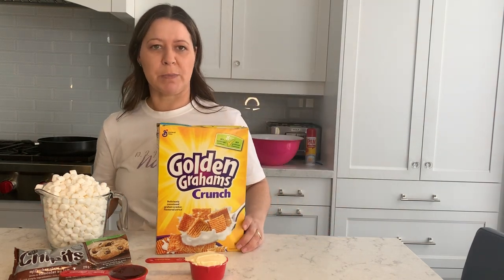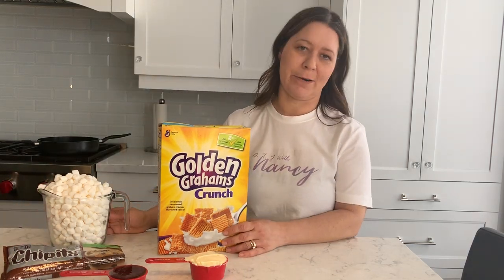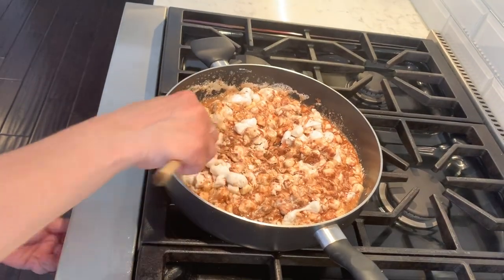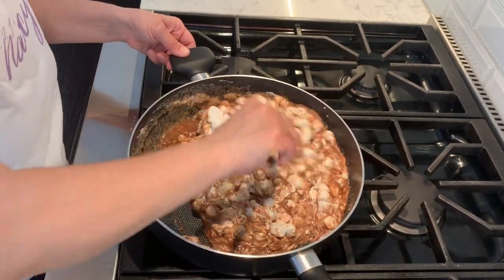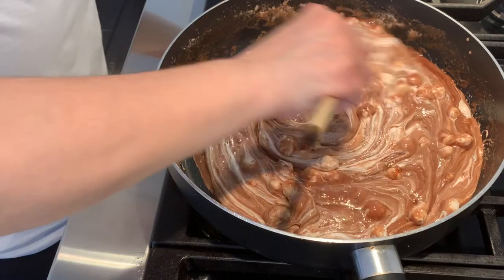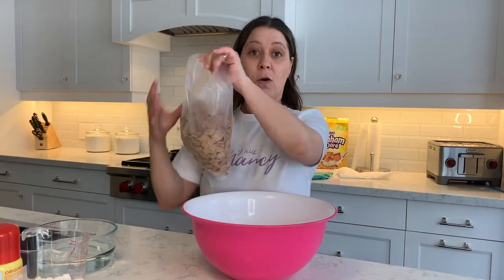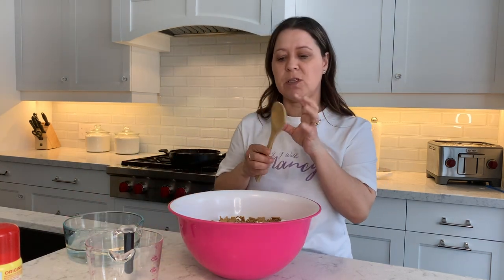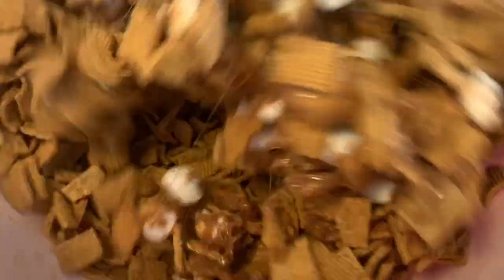How to make my special S'mores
These S'mores bars are great for any event! Kids and Adults, both love them so much.

Ingredientes

1 caixa  (330 gramas) de cereal Golden Grahams Crunch.
400 gramas de marshmallows MINI (reserve 1 xícara)
1 pacote de pepitas de chocolate (270 gramas)
1/3 xícara de xarope de milho
1/2 xícara de manteiga a temperature ambiente (não derretida)

Assista o video de como fazer essa receita passo o passo

Ingredients

1 whole box (330 grams) of Golden Grahams Crunch cereal.
400grams of MINI marshmallows (set 1 cup from that aside)
1 bag of mini milk chocolate chips (270 grams)
1/3 cup of corn syrup
1/2 cup of  softened (not melted) butter

Watch the video on how to make this recipe step by step.

Follow me on all social media as well as turn on my post notifications to be the first to hear and see all my new announcements and posts...